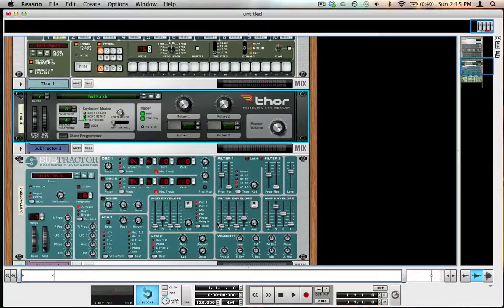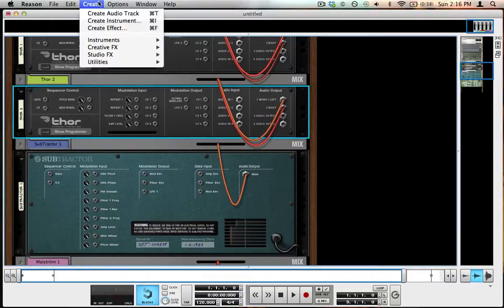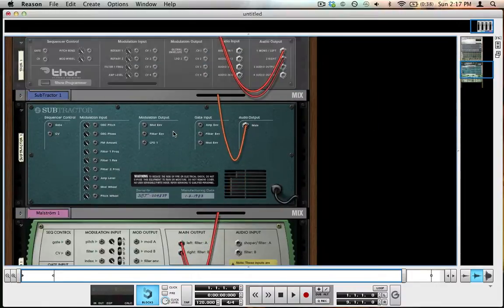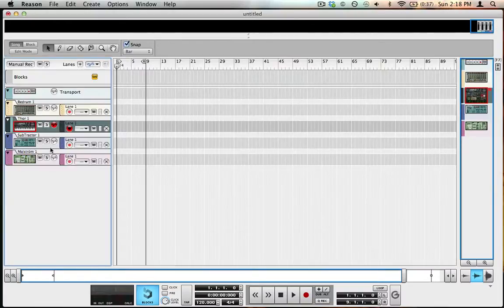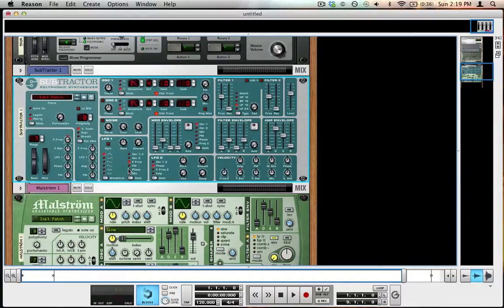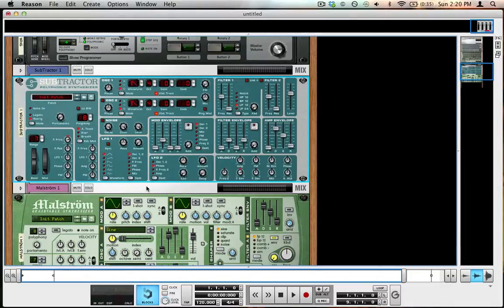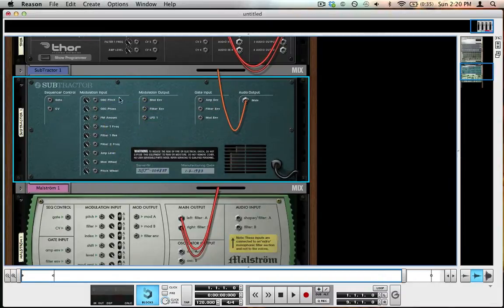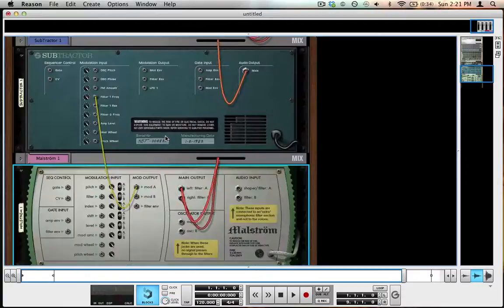Cables and Wiring in Reason | Basic Sound Design | J.A.M. House Tutorials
We go over some of the basics of the backside of Reason. When you hit Tab the cables and wires can seem a bit daunting. But once you breakdown the basic mechanics, then it opens a whole new world of sound design. Please ask any questions in regards to patching in the comments so I can make sure to cover it in a future video.

Thanks!